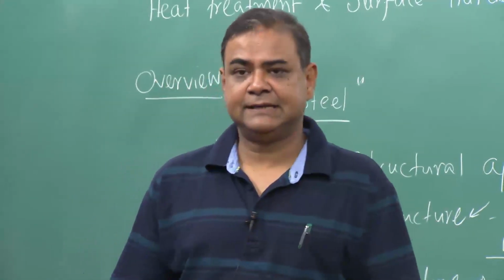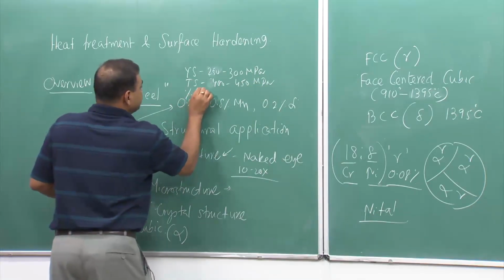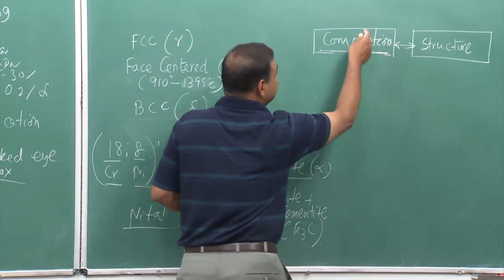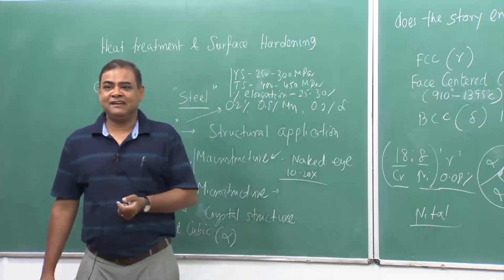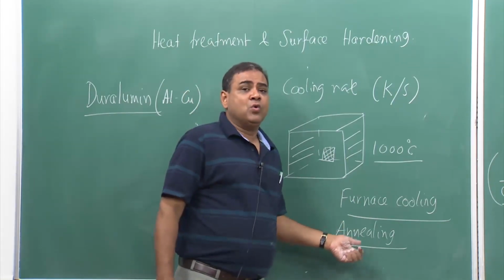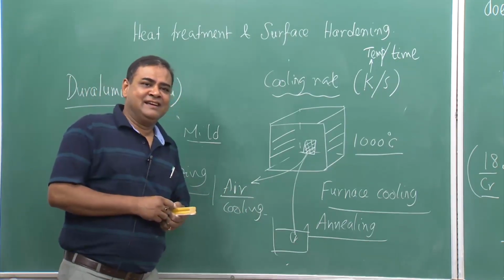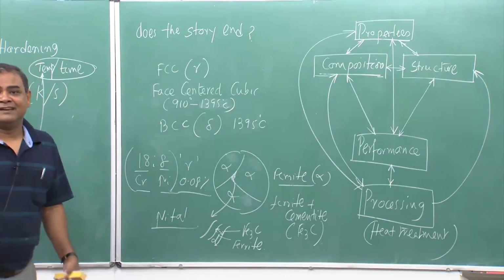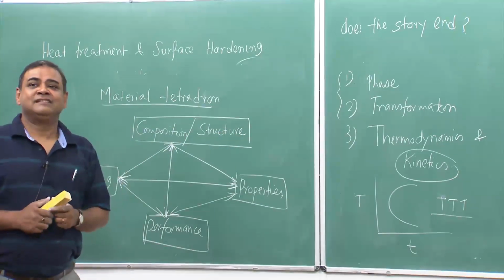Case studies in reference to Material tetrahedron T/t information and proce...